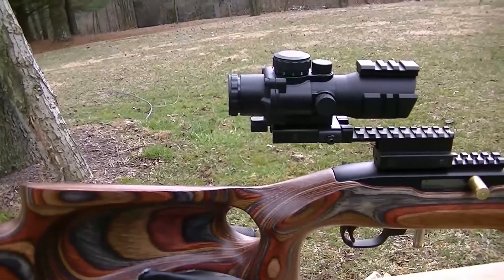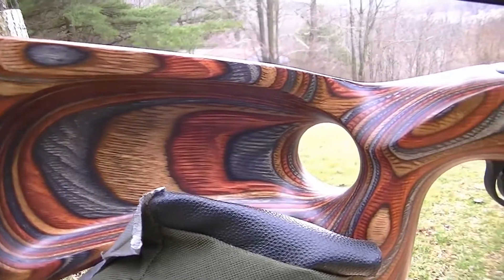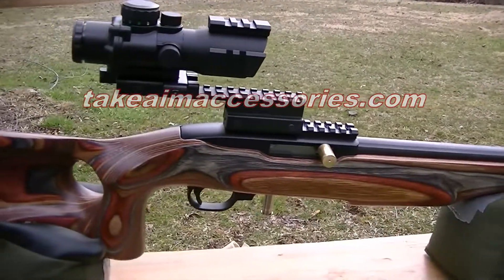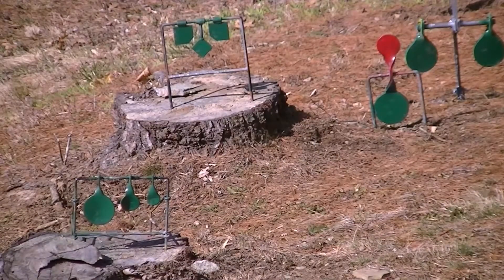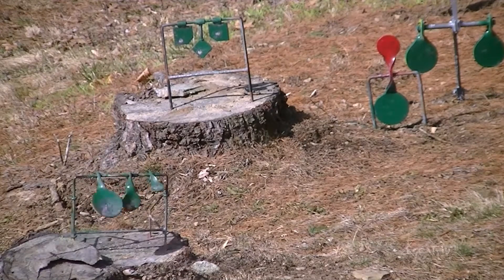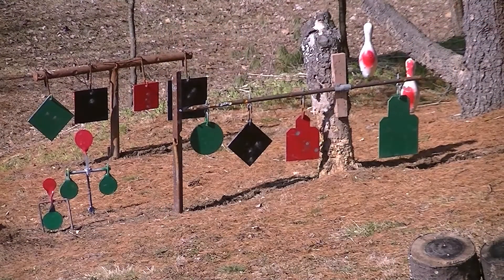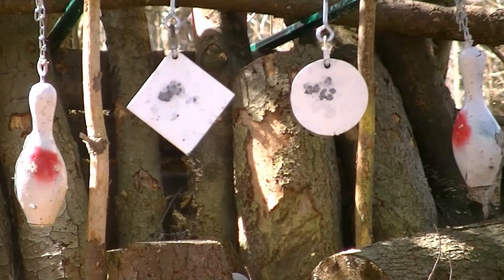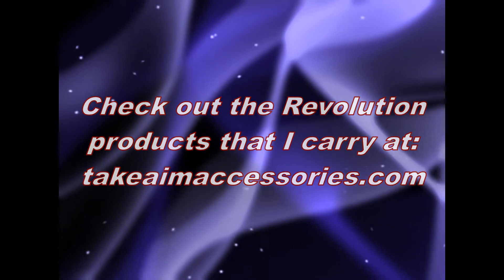Keystone Sporting Arms--Revolution Barrel and Stock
A look at the Keystone Sporting Arms LLC Revolution Barrel and Stock. Superb craftsmanship and accuracy. Short and Long distance shooting.